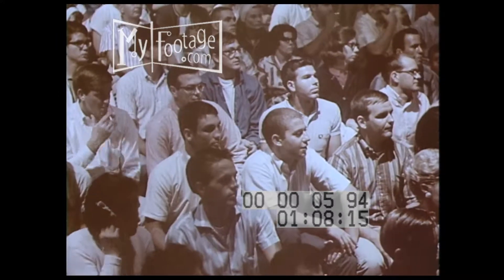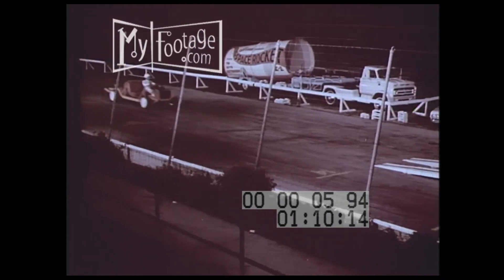1966 Chevy Stunt Driving Night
Reel #: 594

Audiences; drivers in matching uniforms; seatbelts; the driver inside the car; cars following each other; the scene from the grandstands of the cars driving over ramps and driving on two wheels; spraying sparks of a vehicle that shoots into the air from a tunnel with pyrotechnics as it lands on another ramp; a driver on the bare chassis speeds past

Time: 1960s, 1966

Setting: racetrack,

People: driver, race car drivers, crowd, audience, fans,

Objects: 1960s chevy automobiles, chevy cars,

Subjects: 1960s car race, 1960s automobiles, stunt driving, night driving, fireworks, stunts, stuntmen, night